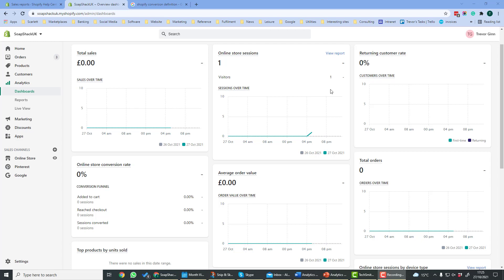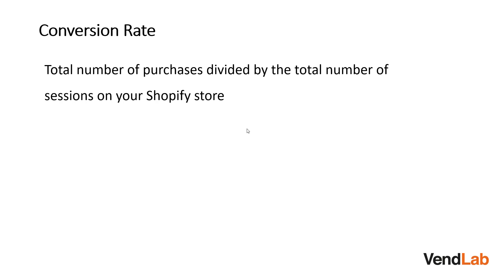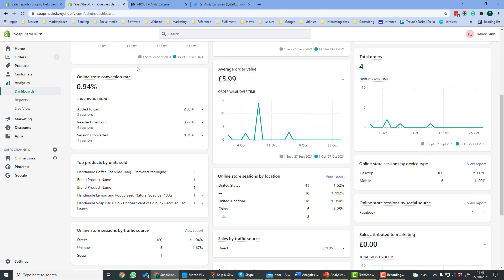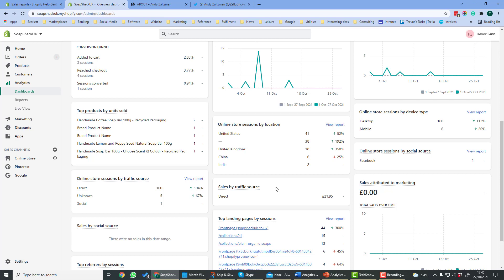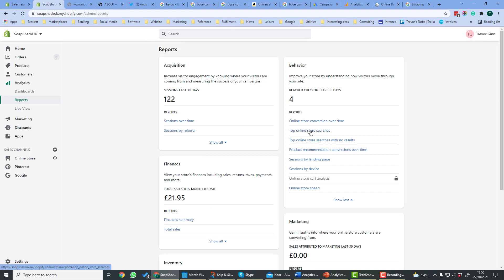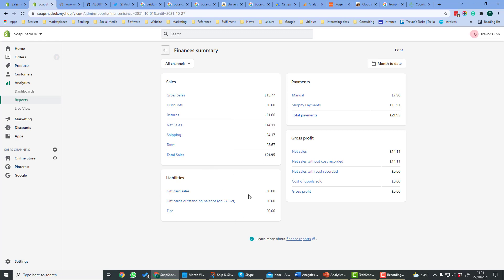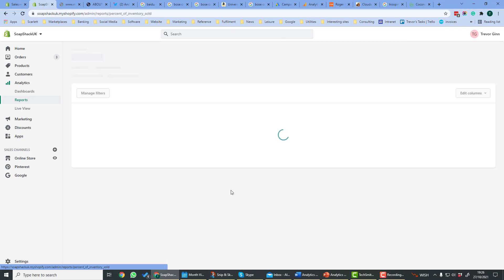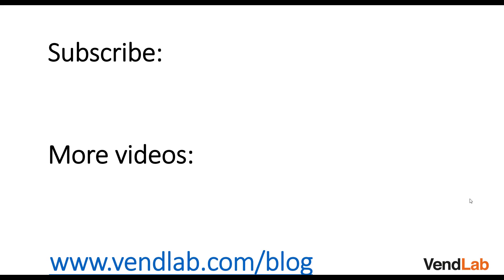Mastering Shopify Analytics Made EASY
Learn how to master Shopify analytics in this easy-to-follow video. Understand your store's performance and make data-driven decisions to grow your online business!

Timestamps
00:00 Intro
00:48 Important Metrics
01:05 Sessions
1:28 Conversion Rate
1:43 Shopify Analytics

Shopify has a native set of website performance reports (called Analytics) which is accessed from The LHS menu.
Shopify Analytics enables sellers to understand the behaviour of their customers and make adjustments to their store to increase sales.
Analytics has three main sections
1. Dashboard.  Overview of your store's performance, e.g. sales, orders, conversion rate over a specified time period.
2. Reports.  A range of reports which give detailed information on your store's performance
3. Live.  Performance of the website right now (e.g. number of visitors currently on the site) or in the last 10 minutes

Dashboard
The dashboard gives an overview of the performance of your site. Some of this information is a summary of a report, and some can only be seen on the dashboard page.  Sections include:
• Total sales. Net sales (gross sales minus discounts and returns) plus taxes and shipping. Includes orders from all sales channels
• Online store sessions. The number of sessions on your online store. A session is a period of continuous activity from a visitor.
• Returning customer rate. The percentage of customers that have placed more than one order from your store, out of customers that placed an order within the selected date range
• Online store conversion rate. Percentage of sessions that resulted in orders, out of the total number of sessions.
• Average order value. Total value of all orders- including taxes, shipping, and discounts, without subtracting the value of returns - divided by the total number of orders.
• Online store sessions by traffic source. Number of online store sessions grouped by the type of traffic source.
• Sales by social source. Total online store sales that came from a social referrer source.
• Sales by traffic source. Total online store sales grouped by the type of traffic source.
• Online store sessions by social source. Number of sessions on your online store that came from a social referrer source.
• Top referrers by sessions. External websites from which the most sessions came to your online store.
• Top landing pages by sessions. The top pages where visitors entered your online store and the number of sessions associated with each landing page.
• Sales attributed to marketing. Total sales that can be attributed to traffic driven to your online store by marketing efforts.
Reports
The reports section has a large number of reports which help you to dig down in the performance of your site.  Note that not all reports are available on the basic plan.
Reports are divided into the following sections:
Acquisition
These reports show how you acquired your customers.
• Sessions over time
• Sessions by referrer
• Sessions by location
They are helpful for gauging the effectiveness of your promotional activity.
Finances
These reports give information on the performance of your business. View your store's finances, including sales, returns, taxes and payments.
• Finances summary.  Total sales minus refund and discounts.  Gross profit calculation
• Total sales
• Taxes
• Tips
• Payments